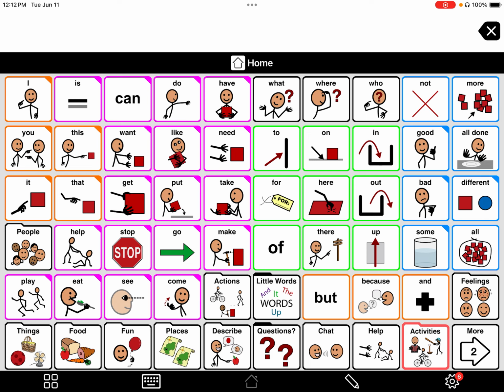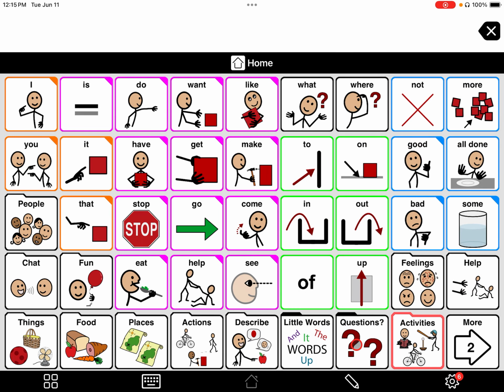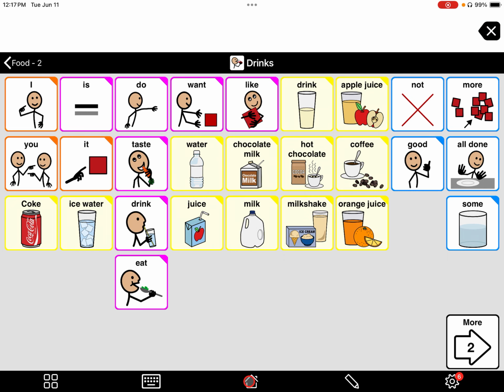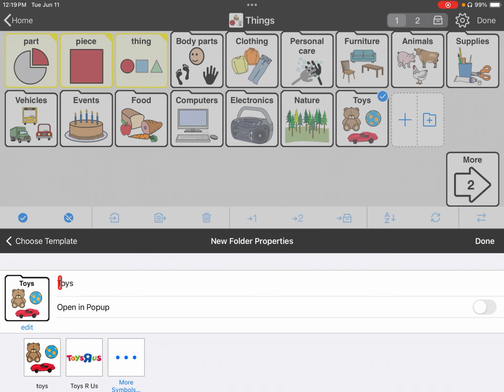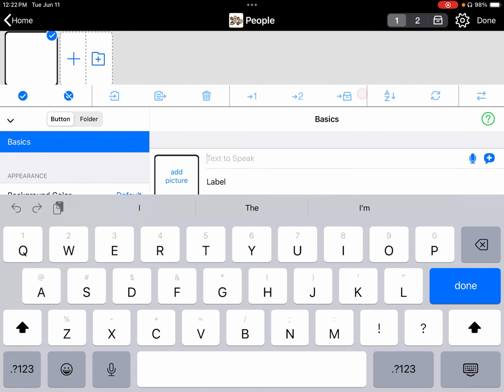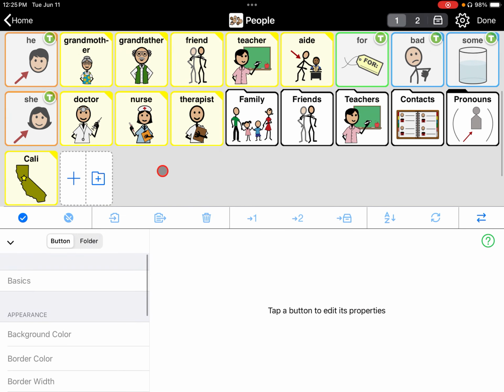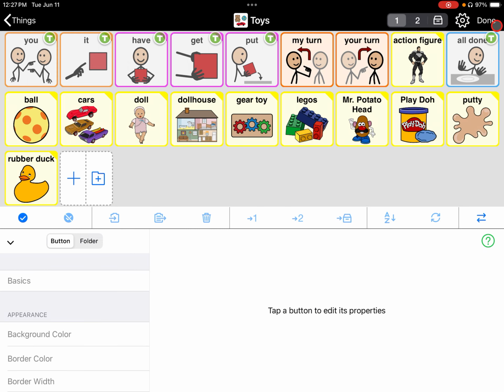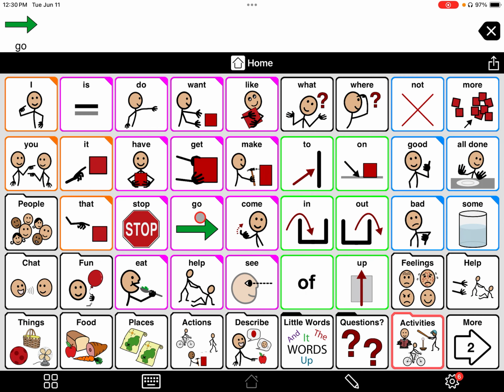Proloquo2Go Programming Basics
This is a video tutorial of programming basics for the app Proloquo2Go, intended for professionals (Speech-Language Pathologists, Special Education Teachers, etc.), students, and caretakers.

Use the time stamps below to navigate to the part of the video that is relevant to you.

0:00 Introduction
0:13 Create a Profile
1:26 Change Voice
2:38 Change Grid Size
3:10 Change Background color
3:43 Type in Message and Use Message Bar
4:24 Search Icon
5:04 Access Recent Search History
5:33 Change Message Grammar (past tense, plural nouns, etc.)
6:09 Add Folder
9:26 Delete a Folder
9:47 Add an Icon
10:17 Change Icon Part of Speech/Categorization
11:06 Change Pronunciation of a Word/Name
12:30 Change Icon Image to a Picture
13:14 Delete Icon or Move Icon to Storage
13:47 Add Multiple Icons at Once
14:30 Add Multiple Icons to the Second Page of a Folder
15:01 Move Multiple Icons into Storage
15:20 Lock the App Down
16:27 Change Access Method (Select on Release, Scanning)